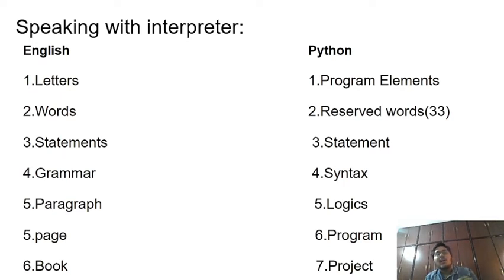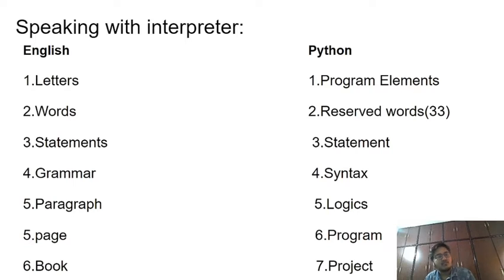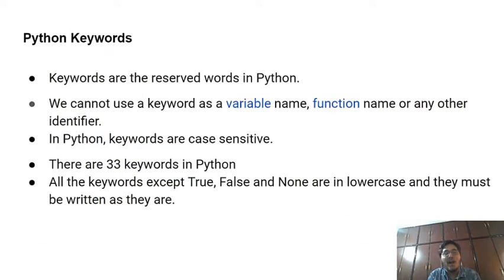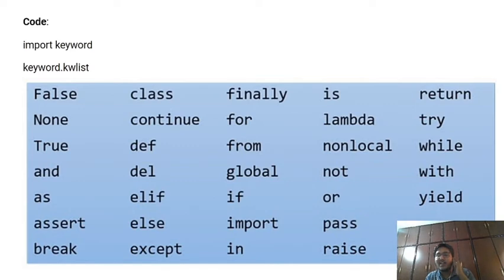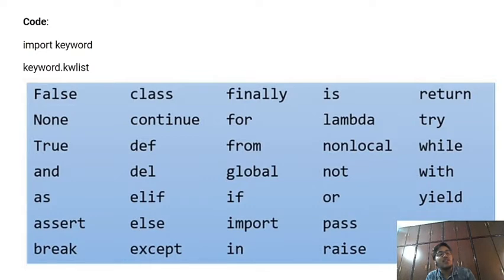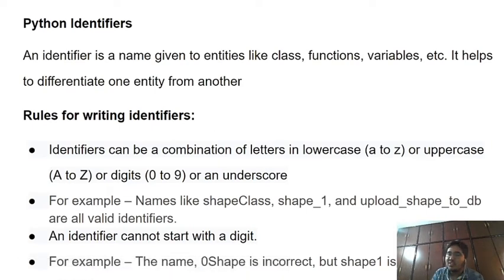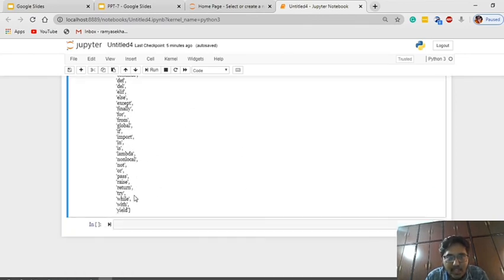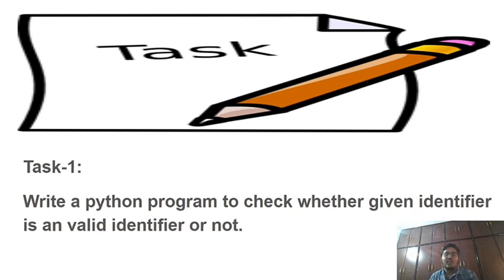How to speak with Interpreter | python keywords | python identifiers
This video describes you about How to speak with Interpreter.compasion between English and python. What is meant identifiers? What are the rules to write identifiers in python. What are python keywords